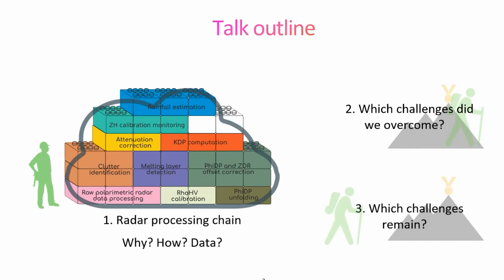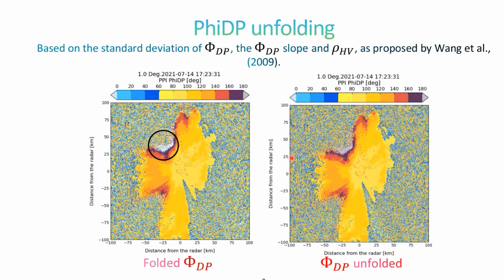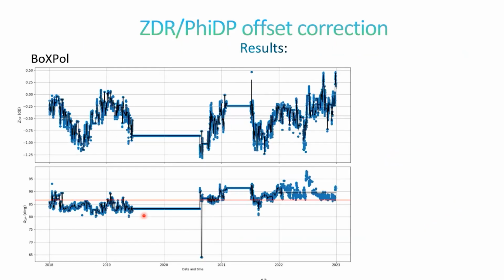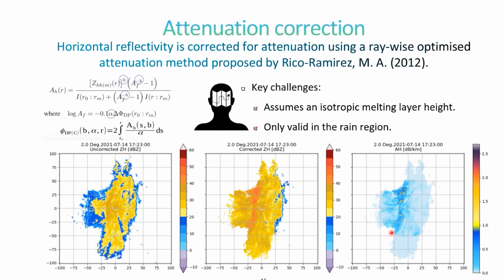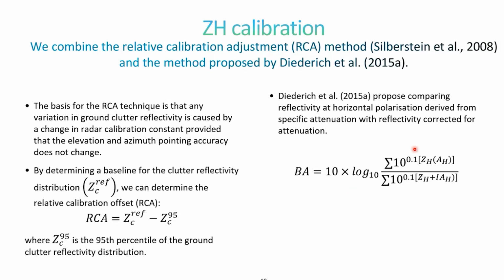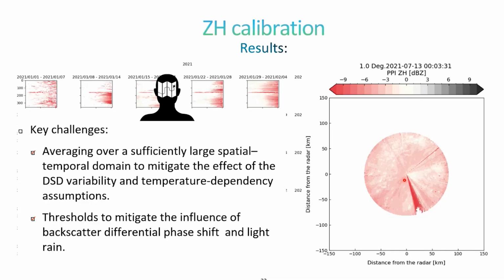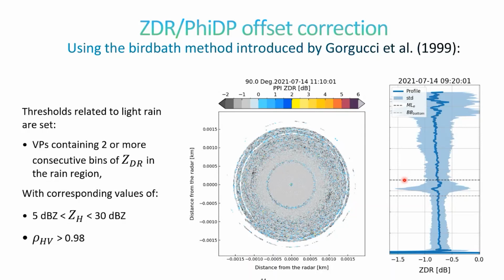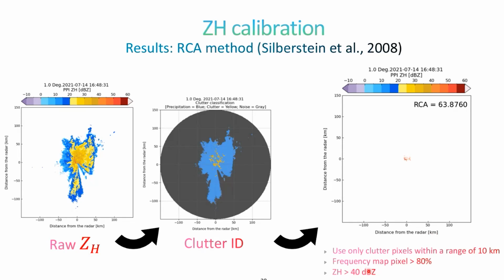Long-term calibration of an X-band radar network in western Germany.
D. Sanchez-Rivas, S. Trömel

Institute of Geosciences, Department of Meteorology, University of Bonn, Bonn, Germany

Daniel Sanchez-Rivas, University of Bonn, presents on approaches for calibration and monitoring of two polarimetric X-band radars in western Germany. Vertical profiles from bird-bath scans and quasi-vertical profiles from high elevation scans are used to generate vertical profiles, and used for the calibration of differential reflectivity (ZDR) and differential propagation phase (ϕDP).

This was presented on 9th November 2023 at Fourth Radar Calibration and Monitoring workshop.